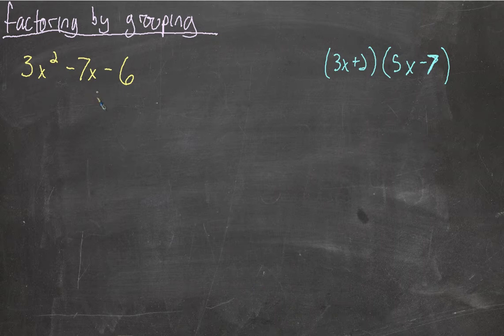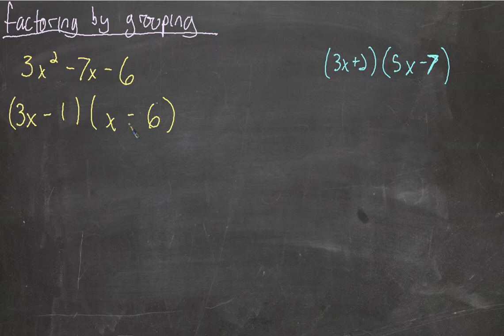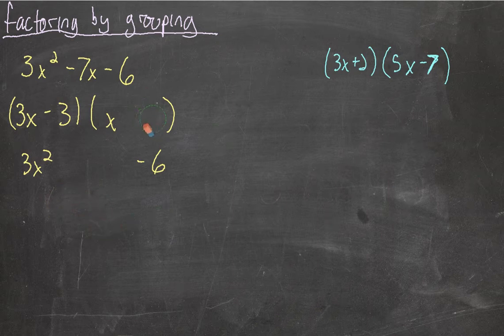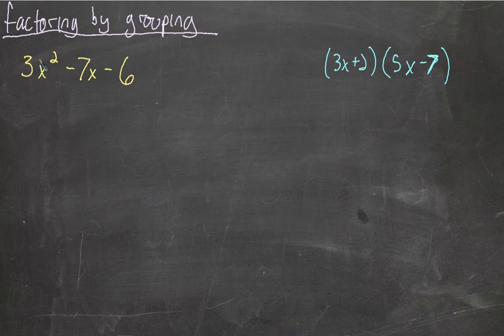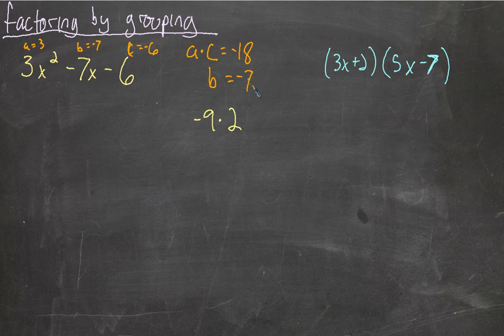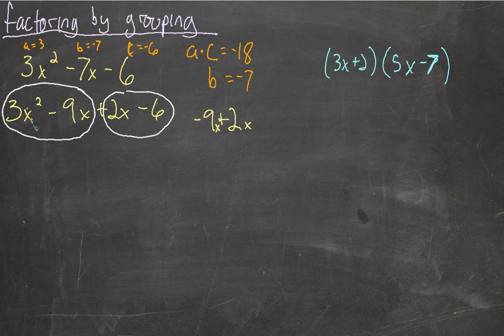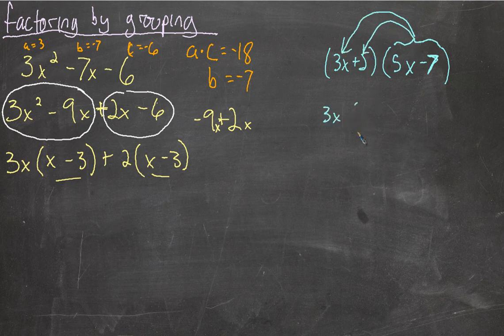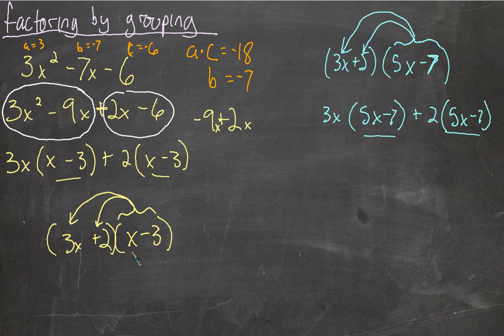Factoring quadratics by grouping